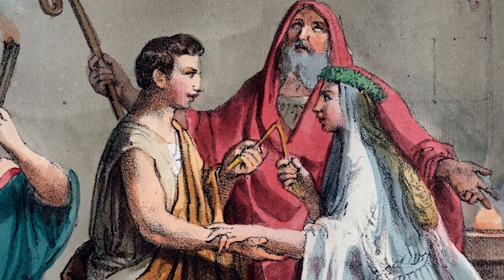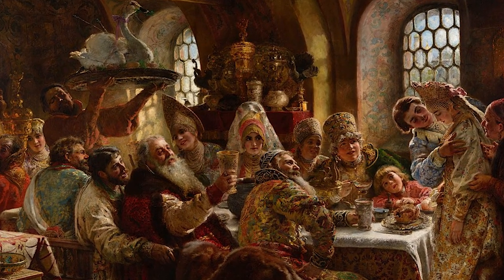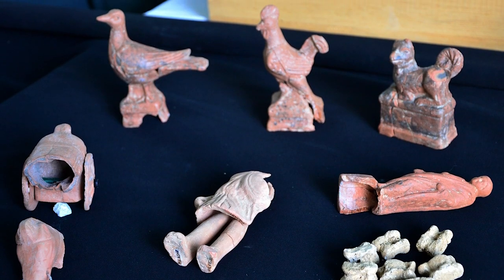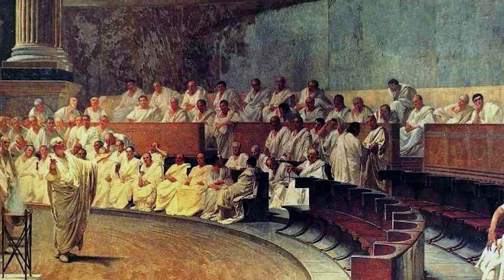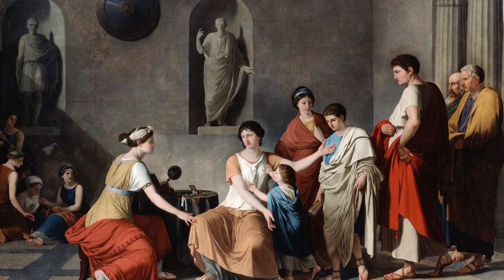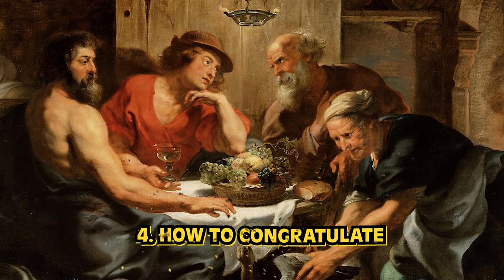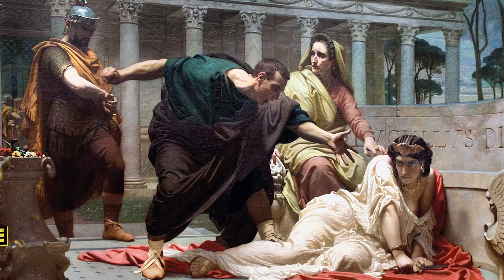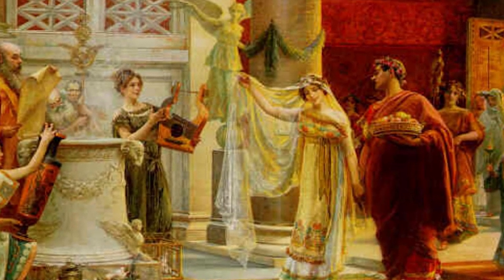Top 10 Messed Up Marriage Traditions In Ancient Rome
Cesspools, Public Bathhouses, and Sacred Books. Welcome to Ancient Rome! Taking a step away from public bath houses, join Tereza today on Bumblebee as they count down our Top 10 Messed Up Marriage Traditions In Ancient Rome!

Timecodes:
0:00- Intro
0:15- McBride
2:01- Bye Bye Barbie
3:09- Governed By Law
4:28- The Mutinous Tutunus
5:53- One Wacky Ceremony
7:45- Domum Deductio
9:09- How To Congratulate
10:07- Who Can Marry Who
11:32- Roman Divorce
12:52- Where Did It Come From

🐝Tereza Fleury

Editors:
🍯Patrick Thoma